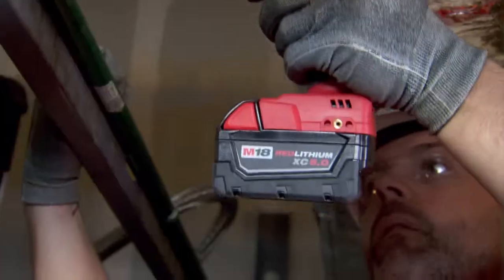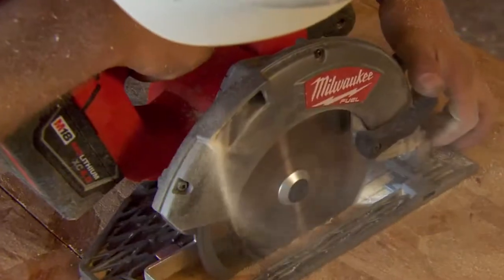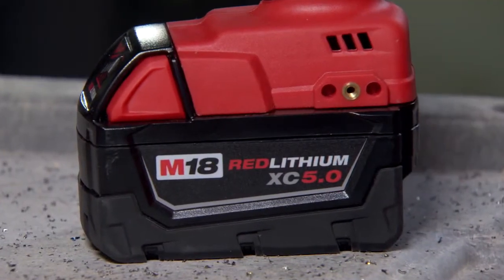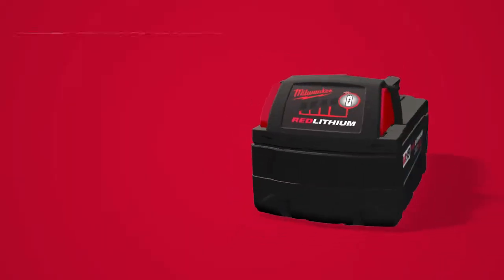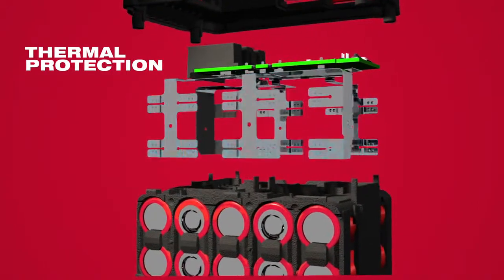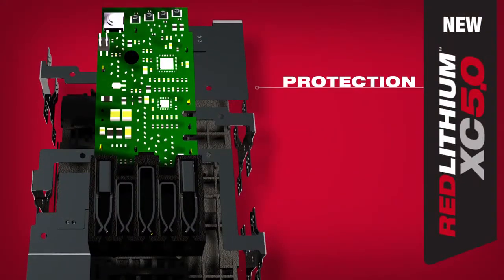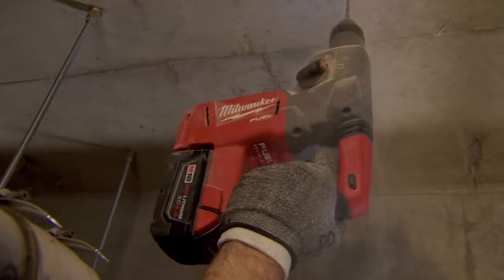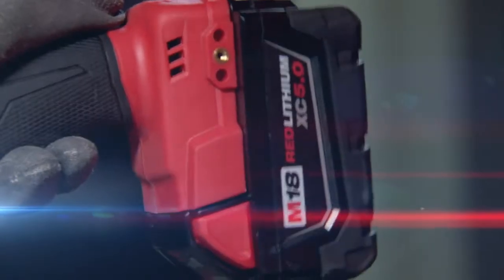M18 Redlithium XC5 0